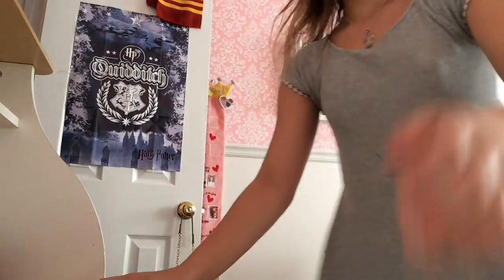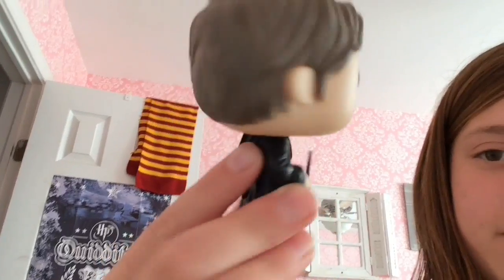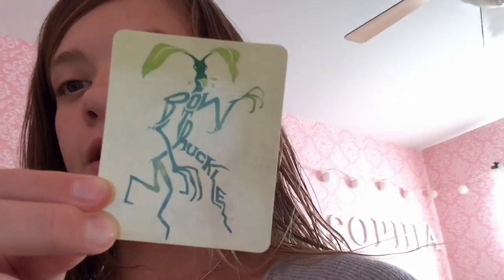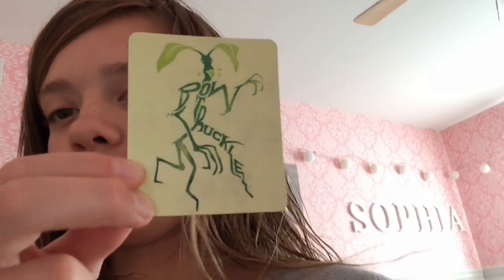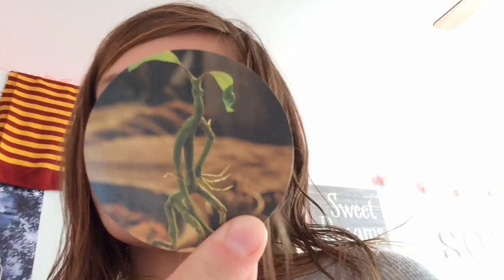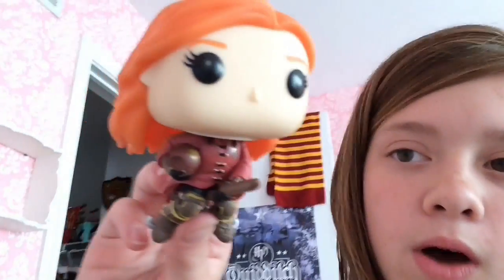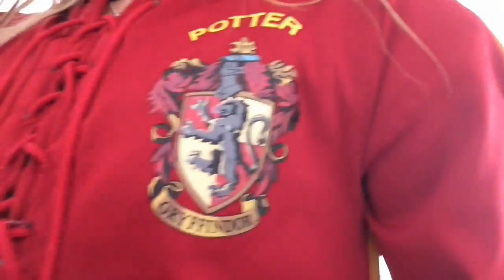HUGE Harry Potter Haul!!